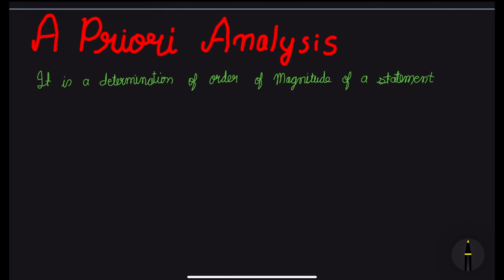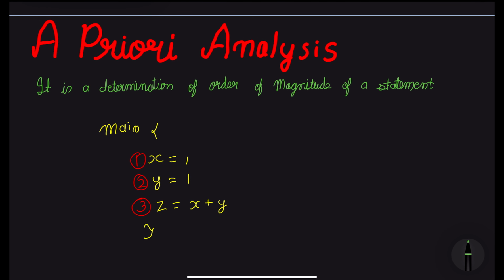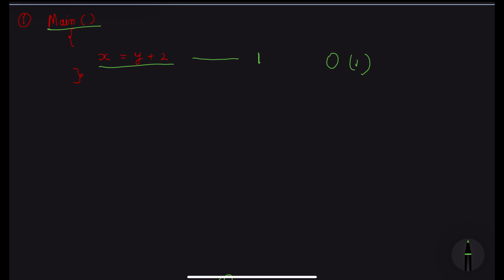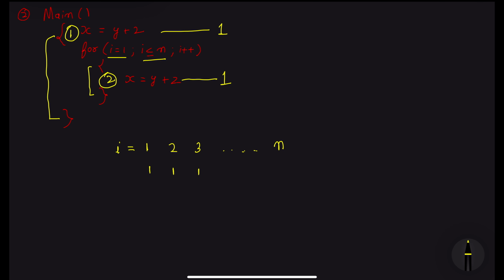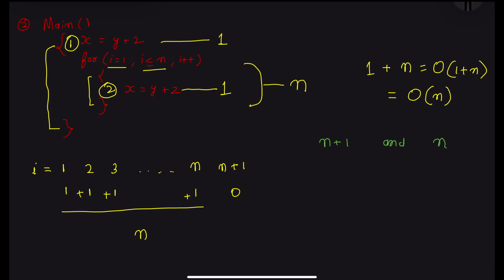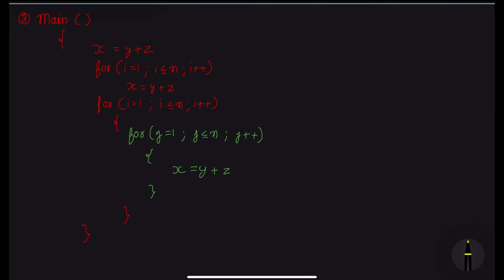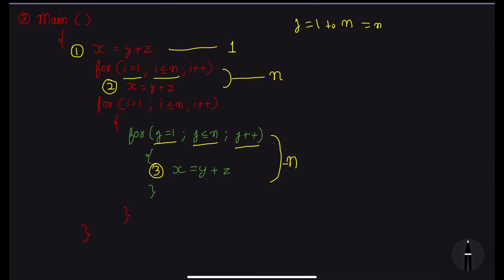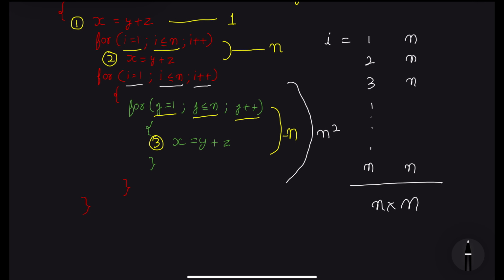Analysis of Algorithms: A Priori Analysis & Time Complexity Examples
In this video, we dive deep into Analysis of Algorithms, focusing specifically on A Priori Analysis and practical examples to determine time complexity. Whether you're preparing for coding interviews at top tech companies like Microsoft, Google, Amazon, Apple, or aiming for a position at any FAANG company, this video will enhance your understanding of algorithm analysis.

Topics Covered:

Analysis of Algorithms - Learn the fundamentals of how algorithms are evaluated for efficiency and performance.
A Priori Analysis - Discover the methods used to analyze algorithms before execution, based on theoretical assumptions.
Solved Examples for Time Complexity - Follow along with detailed examples to find and understand the time complexity of various algorithms.
Perfect for computer science students, software developers, and those preparing for GATE exams or looking for college placements, this video offers practical insights to help you master algorithm analysis and improve your problem-solving skills.